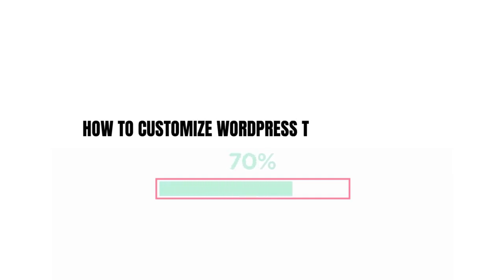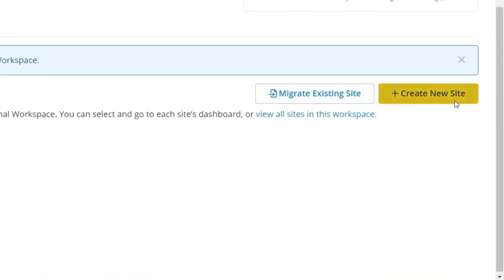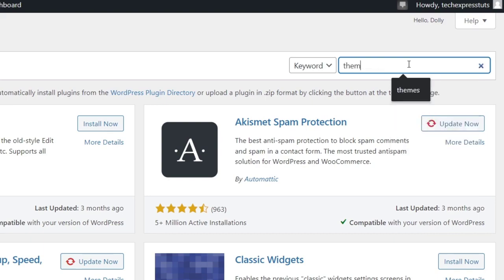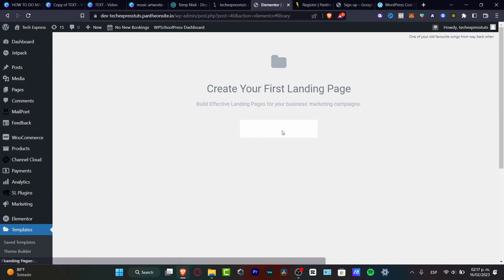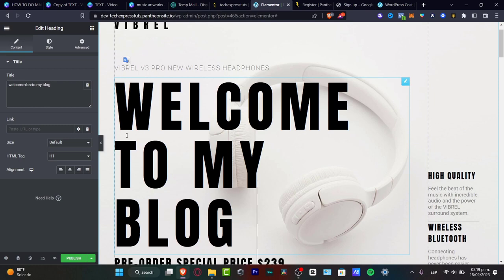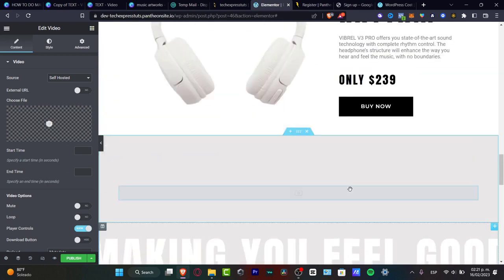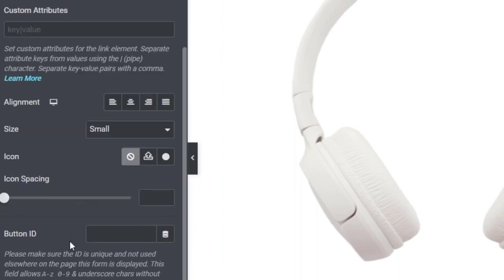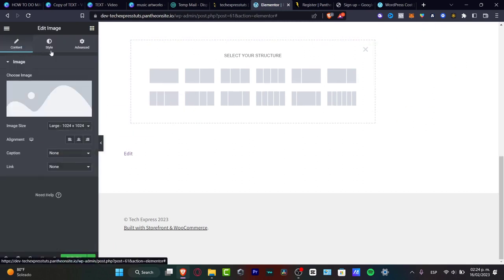How To Customize Any WordPress Theme Without Coding 2026 (Full Tutorial)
Customizing a WordPress theme without any coding may seem like a daunting task for those unfamiliar with web development. However, with the right tools and techniques, it can be a simple and efficient process. The first step is to choose a theme that aligns with your vision and desired functionality.

From there, utilizing the theme's built-in customization options and plugins can help achieve your desired design without writing a single line of code. Additionally, using page builders and CSS customization can further enhance the customization process. With patience and attention to detail, anyone can successfully customize a WordPress theme to their liking without any coding knowledge.